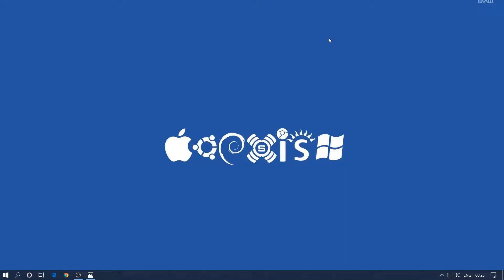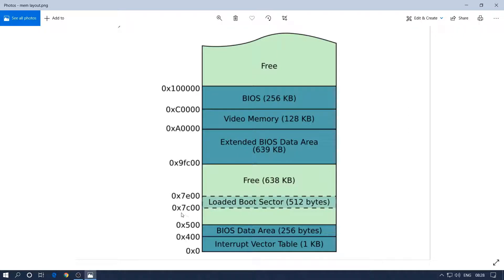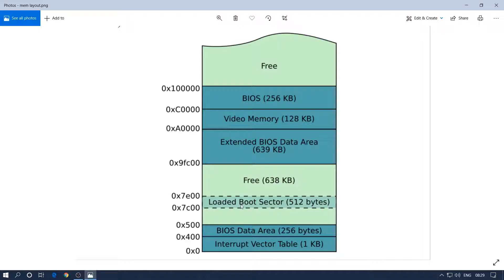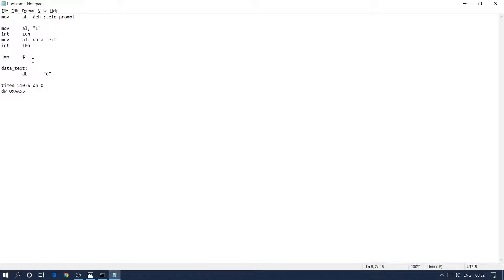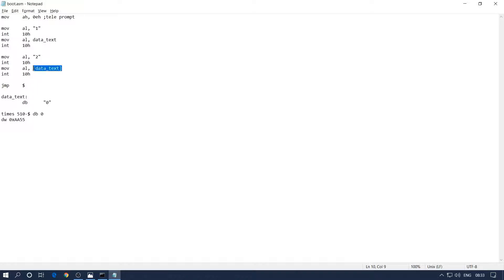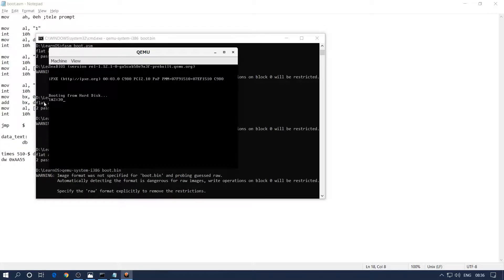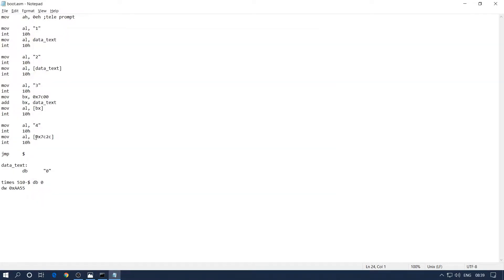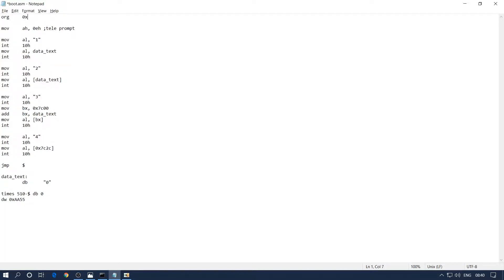Developing an Operating System - Episode 2 - 7C00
In this video we are going to learn about 7C00 memory address importance in our boot loader.